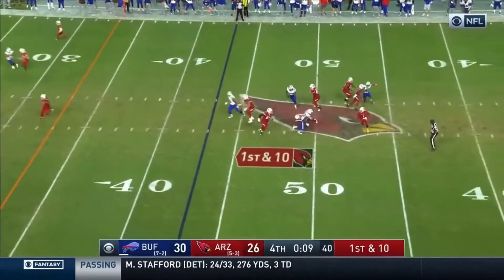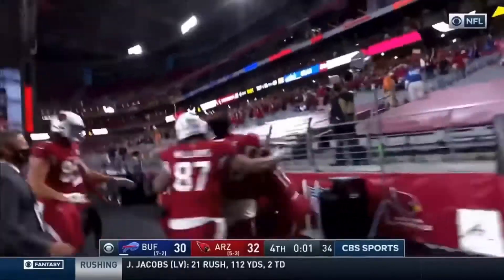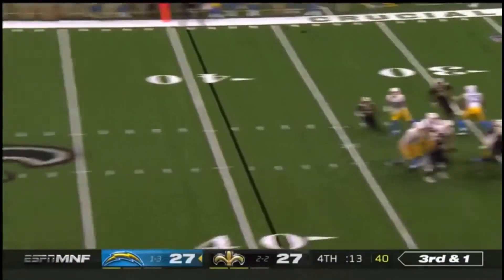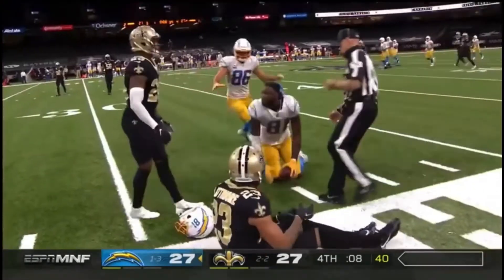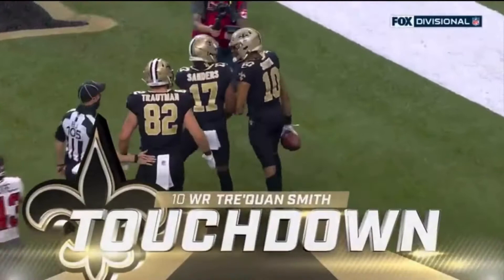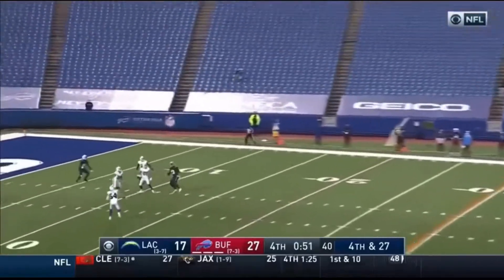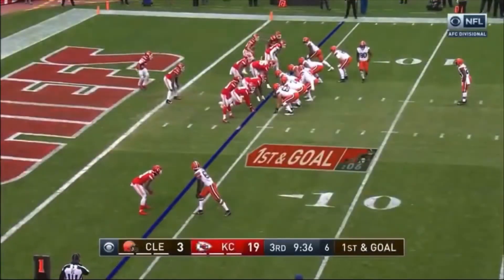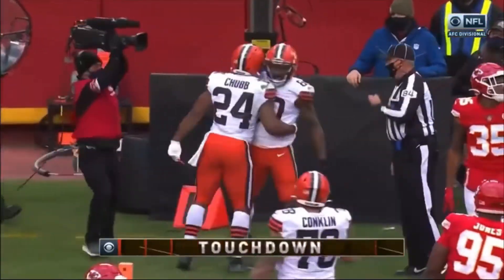Best Catches From The 2020-2021 NFL Season | Part One